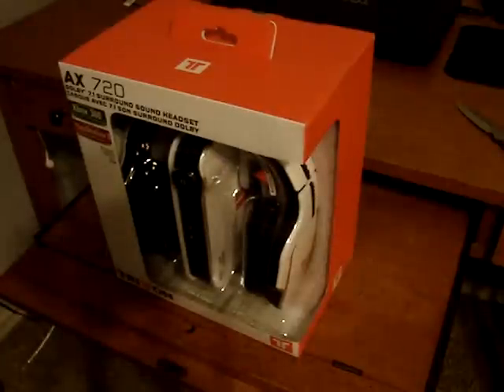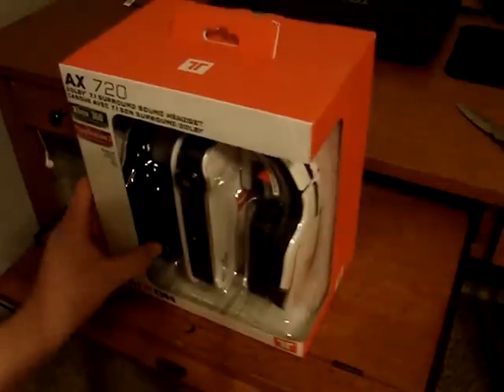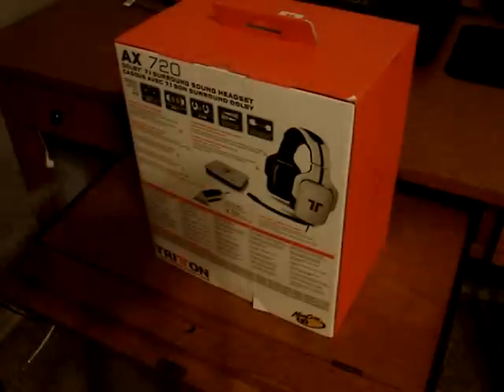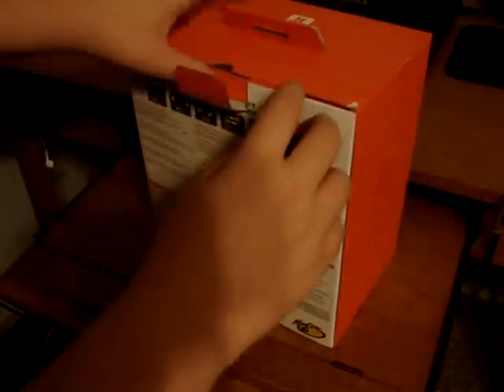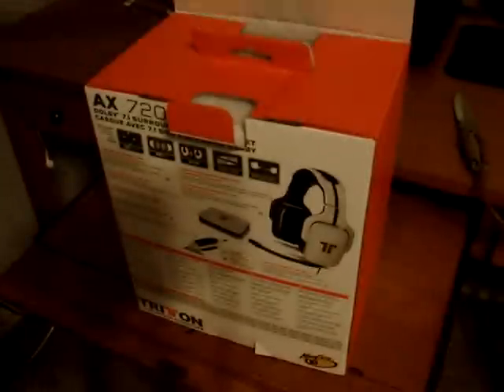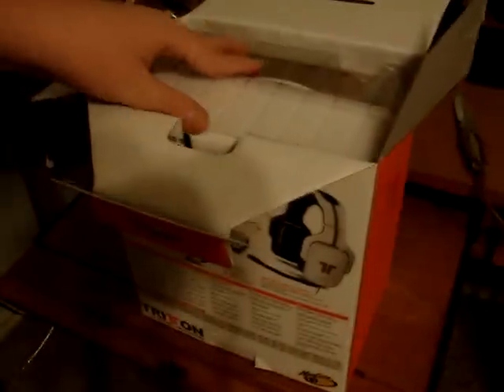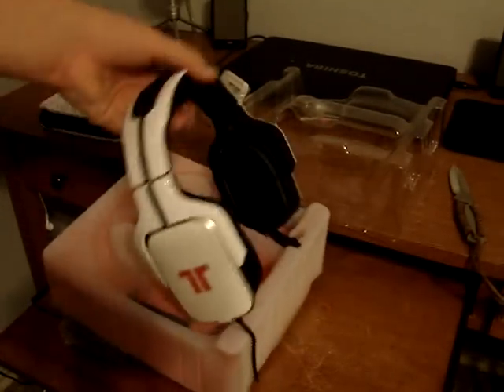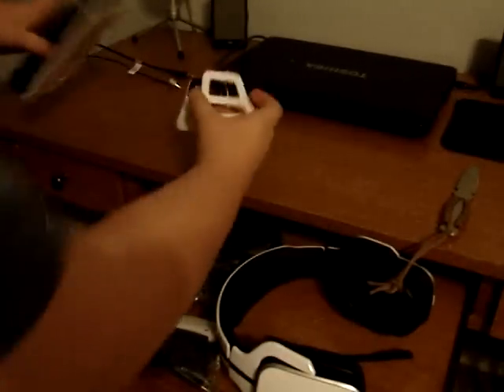Unboxing:New Tritton Ax720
Hey guys this is my unboxing of the new tritton ax720 the updated version there are now 7.1 instead of 5.1 so i hope you guys enjoy it please rate comment and Subscribe Thank You!